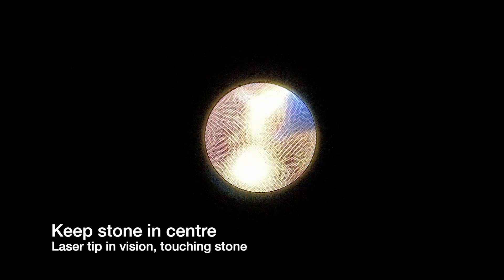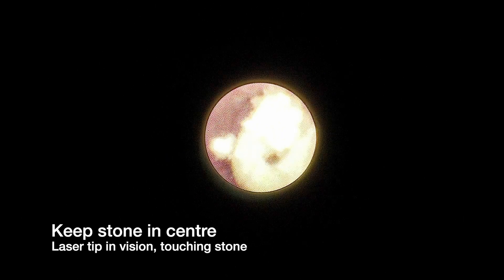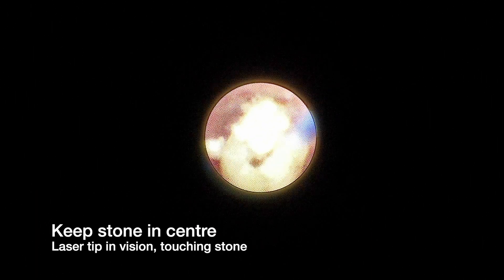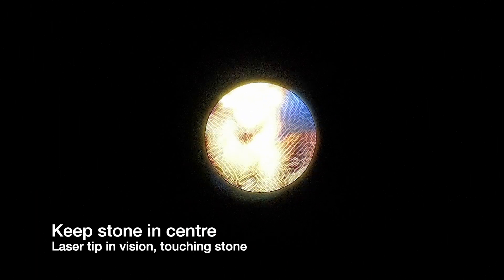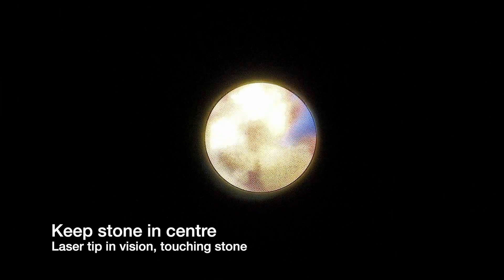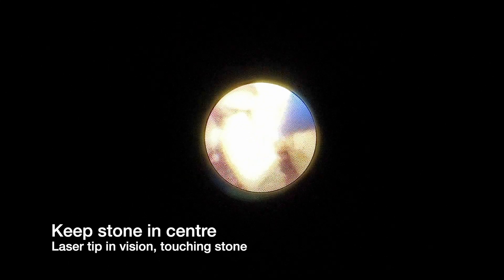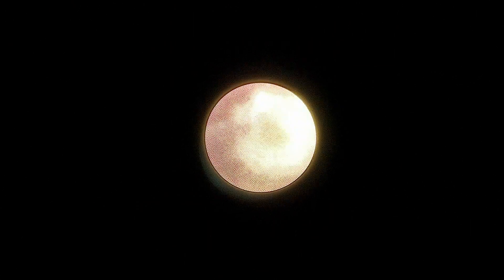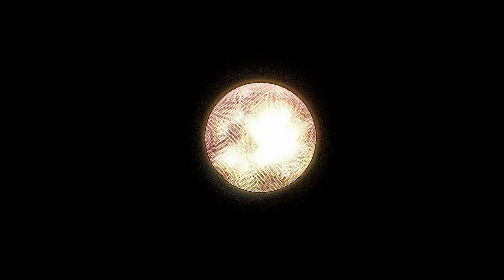Big Parotid Stone Endoscopic LASER removal : How to remove without Open Surgery!!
Patient came with recurrent episodes of Parotid gland swelling and pain. CT scan showed a large stone deep within the parotid gland duct.
LASER Fragmentation done to treat obstruction with complete relief from complaints.

For more details and consultation :
Dr Varun Rai
Sir Ganga Ram Hospital